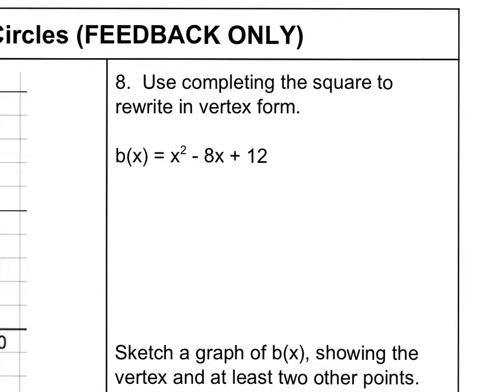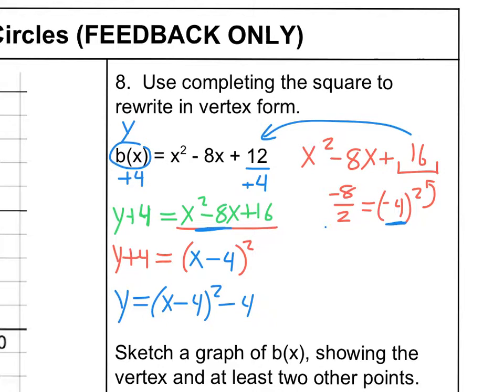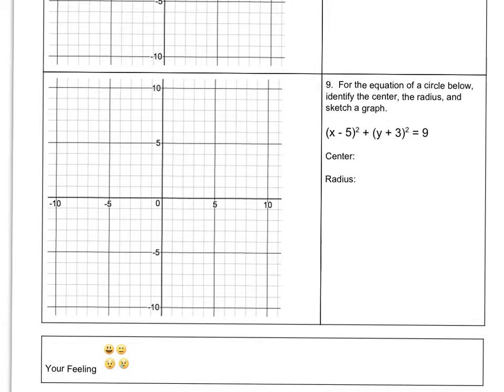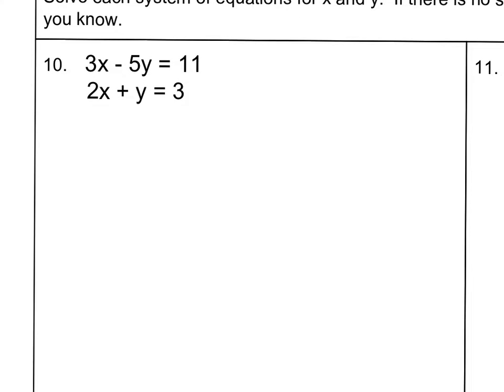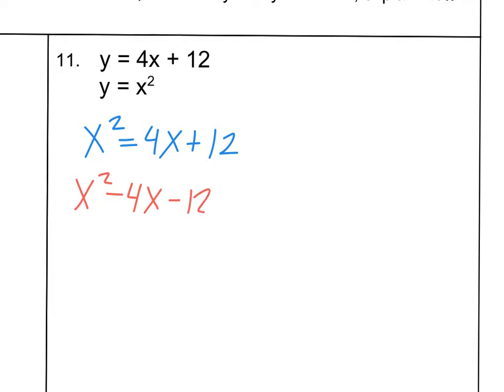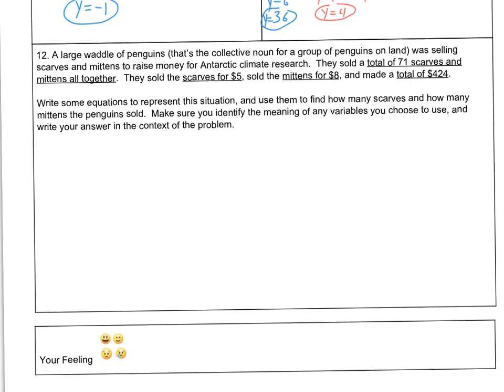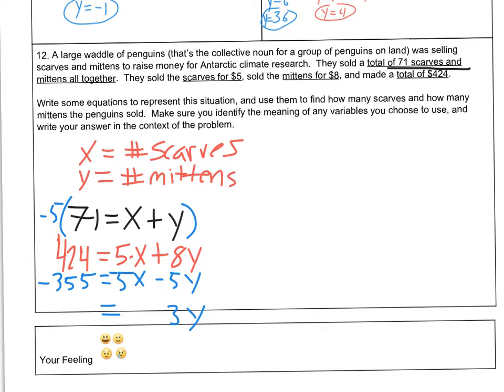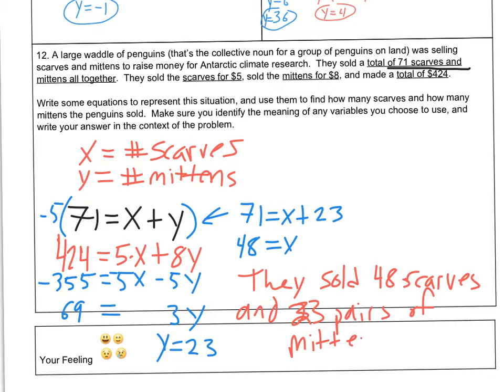18-19 alg2 spiral 09 feedback